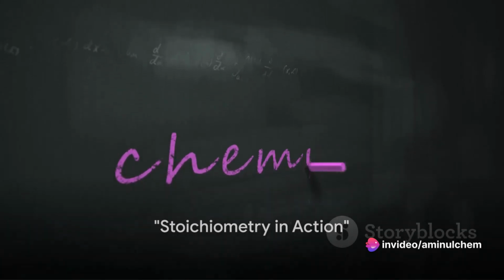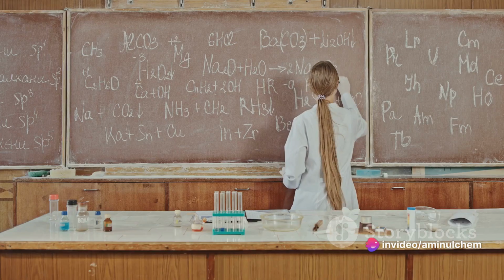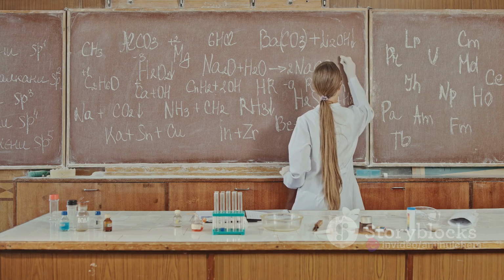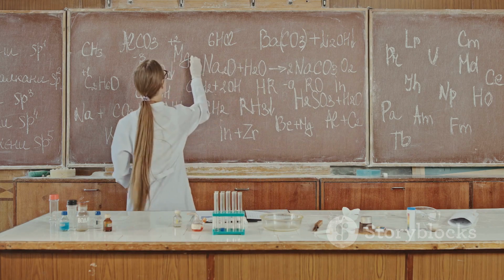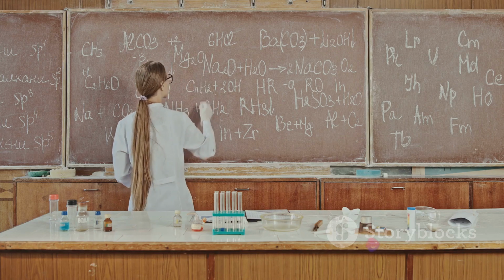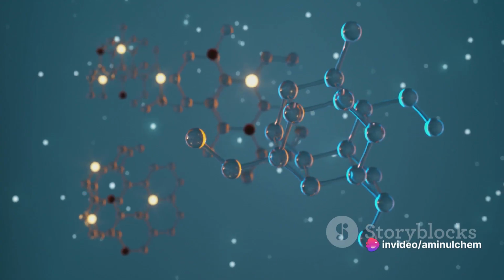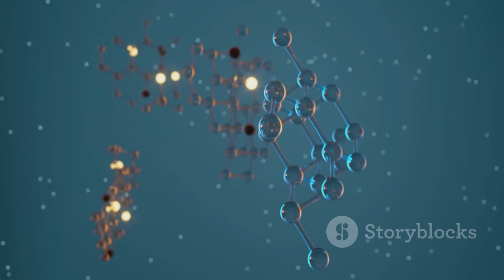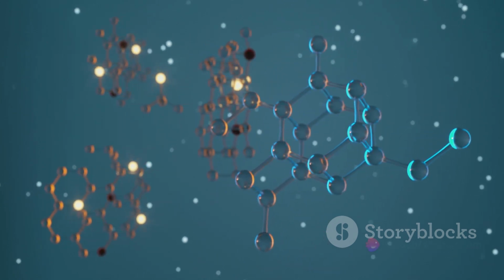Chemistry Genius-Aminulchem Innovation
/ aminulchemi.  .

⭐Please join:

 / aminulchem.i.  .